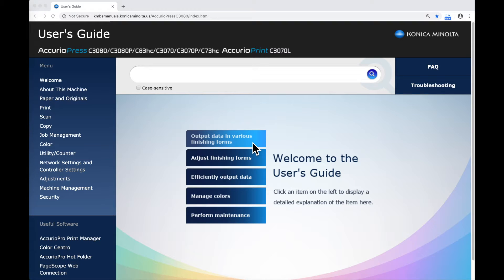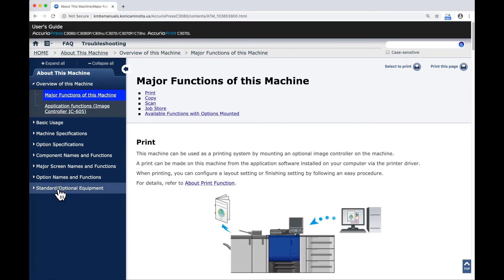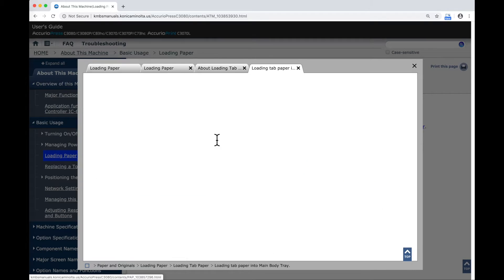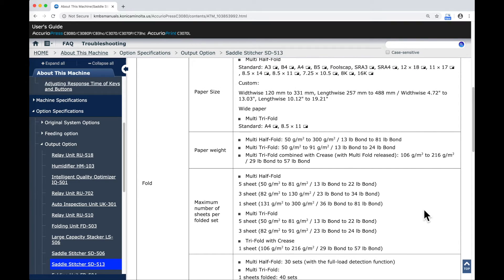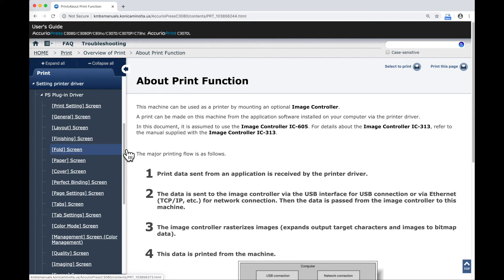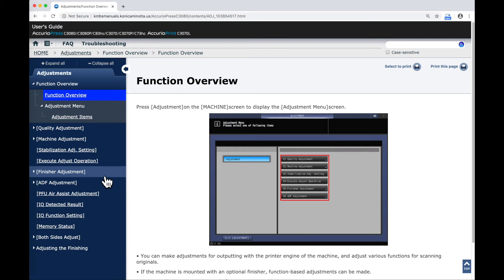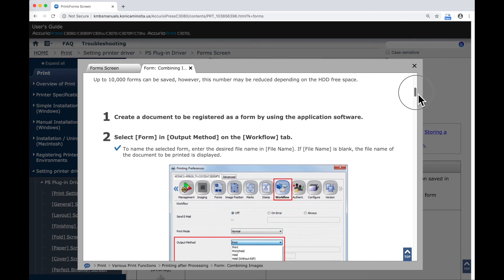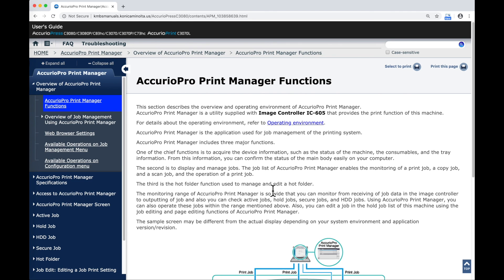AccurioPress User's Guide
This video covers the online user manual for the Konica Minolta AccurioPress digital press line. Although it shows the user guide for the C3080, an online guide exists for several models and generations of Konica Minolta digital presses as linked below.